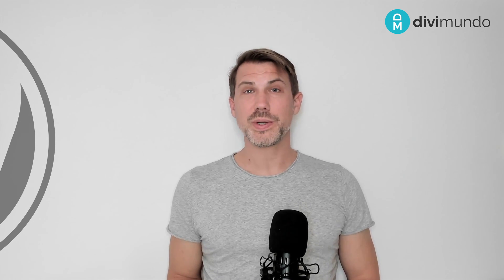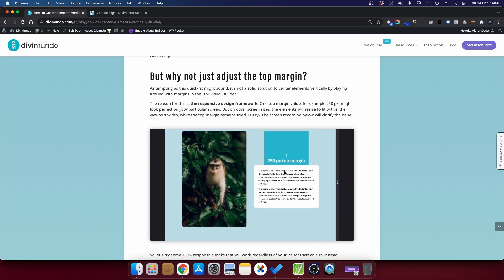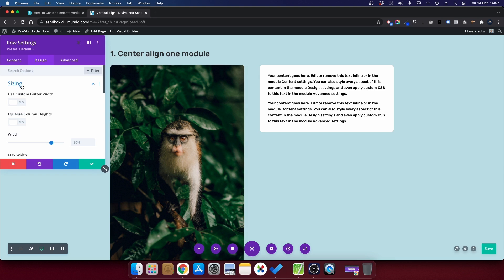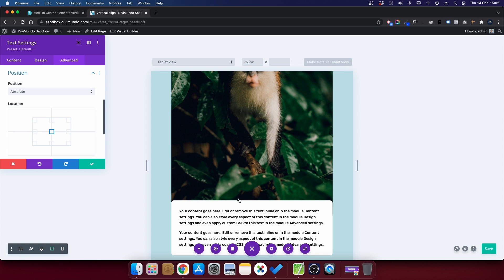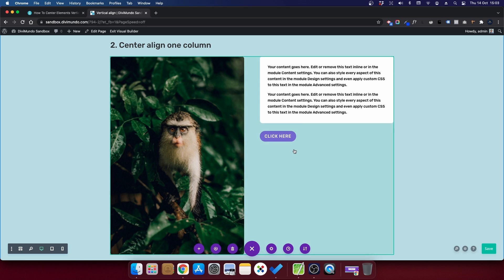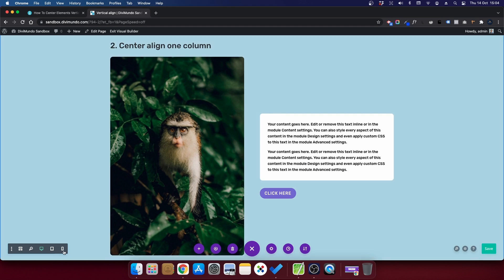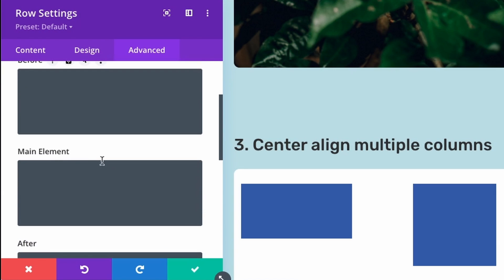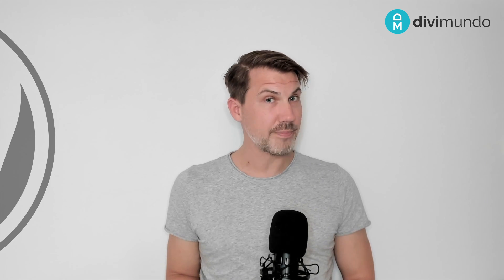How To Center Elements Vertically In Divi – With & Without CSS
Here are three methods to center elements vertically in Divi while staying 100% responsive.

To vertical centering elements like modules, columns and rows can create a harmonious look and feel to your Divi website.

Here are three different methods to center elements vertically in Divi:

00:00 – Intro: How to center elements vertically in Divi
00:36 – Why you should not use margin or padding to vertically center elements
01:17 – 1. Vertically center single modules (without CSS)
03:26 – 2. Vertically center multiple modules in one column (with CSS)
04:56 – 3. Vertically center modules in multiple columns (with CSS)